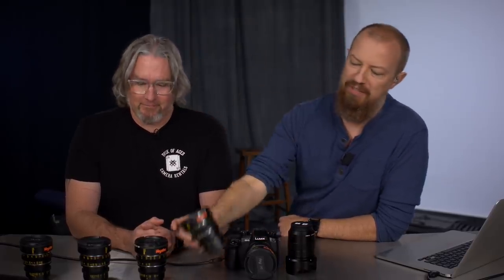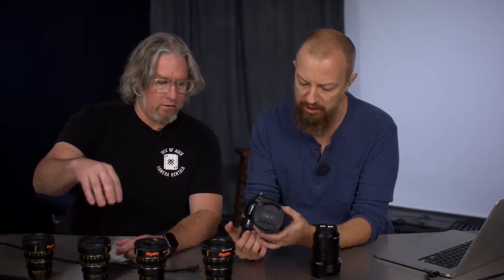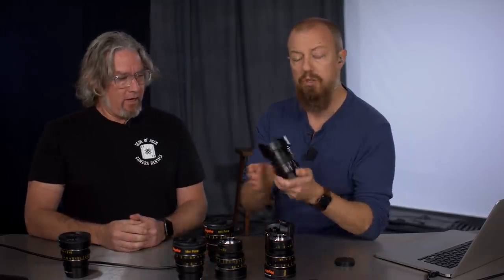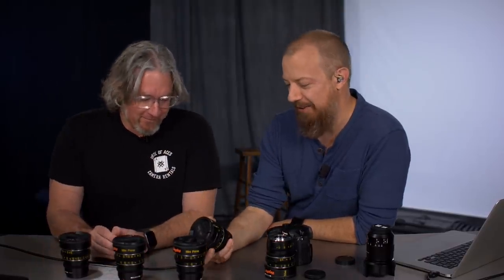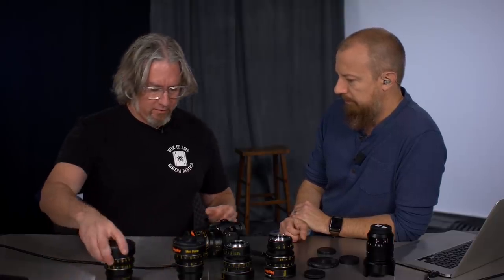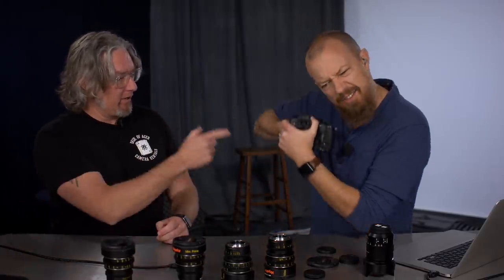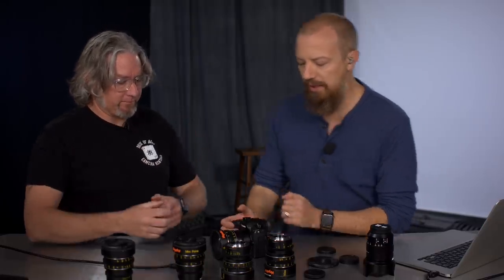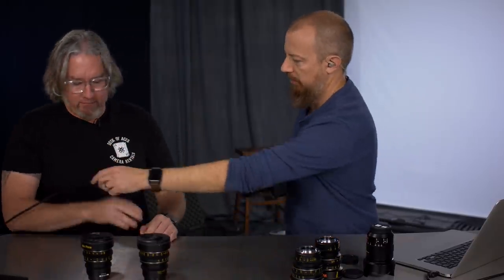Shooting with VEYDRA Lenses ▶︎ On LUMIX GH5 and GH5S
My friend and filmmaker Sean Marc Nipper is in this morning to talk about his experience shooting with VEYDRA lenses!

📷  PRODUCTS  📷
Cameras + Formats app (mentioned in Q&A)

-PhotoJoseph